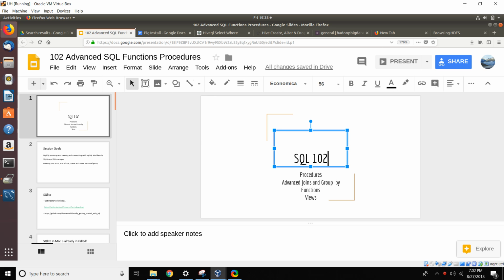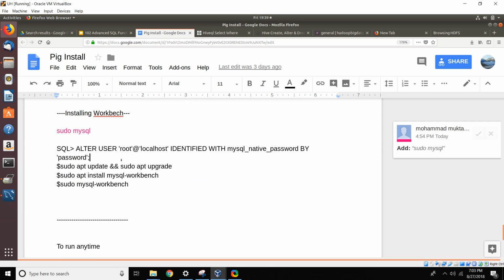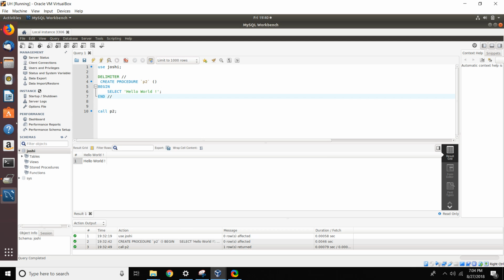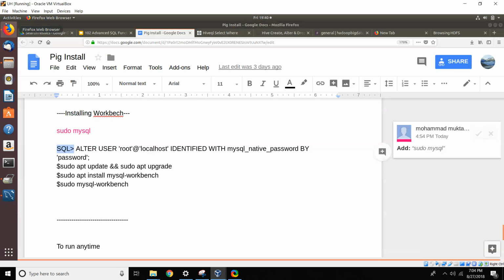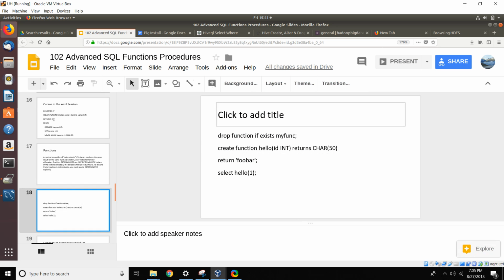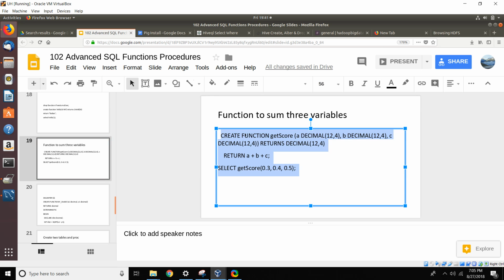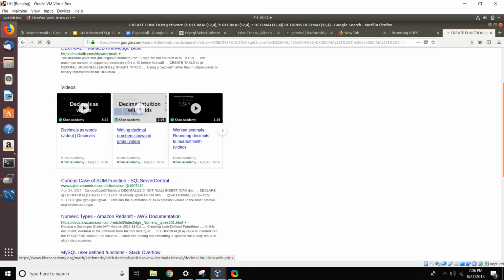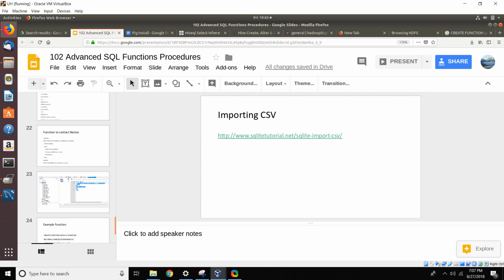SQL 102: Advanced SQL - Functions & Procedures SQL Bootcamp NYC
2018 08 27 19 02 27